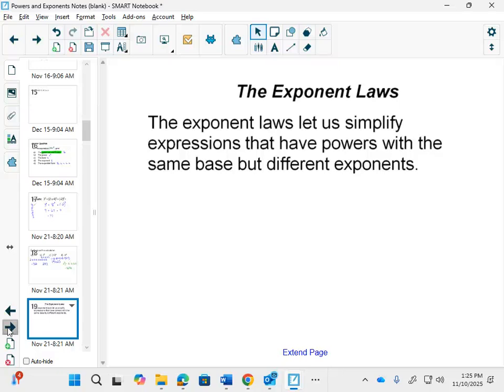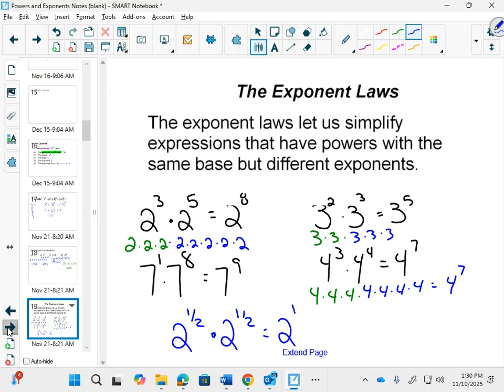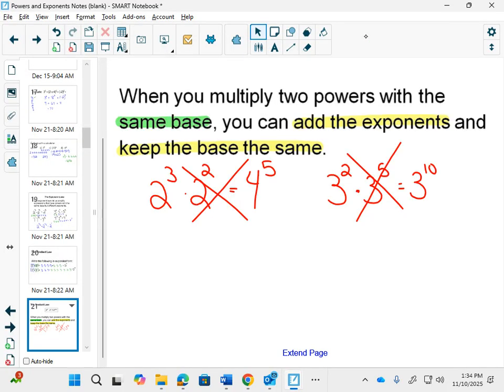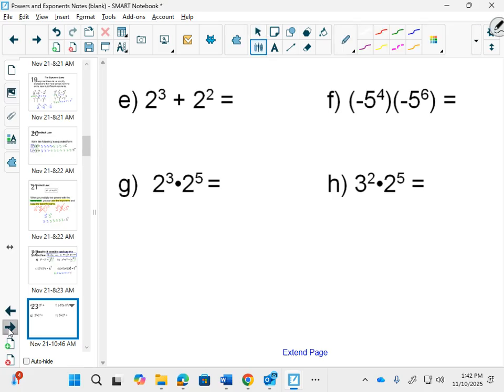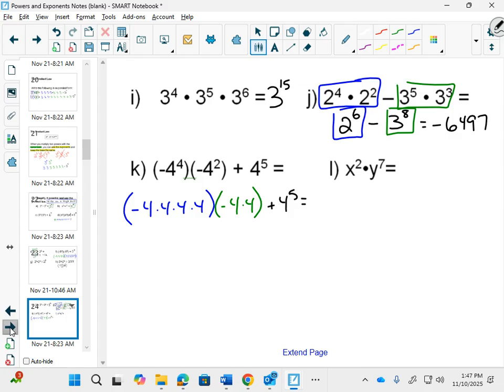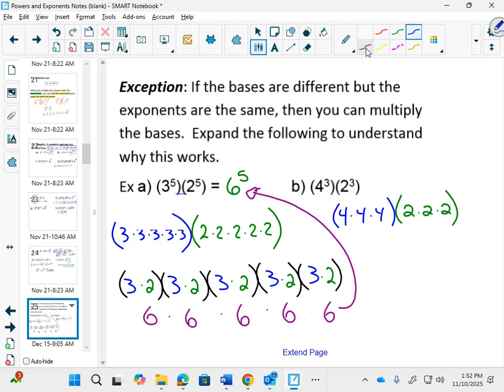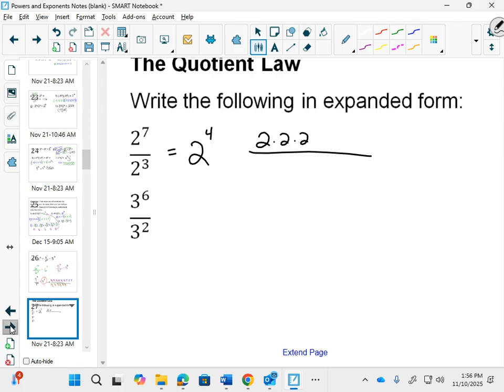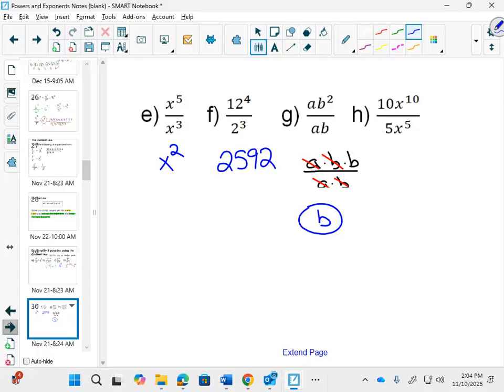10FT Exponent Laws Product and Quotient Laws